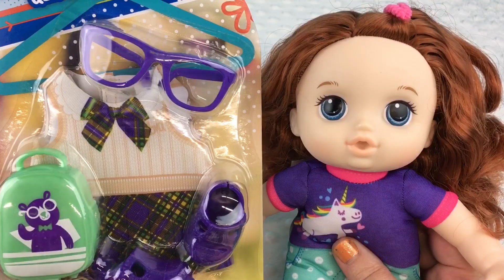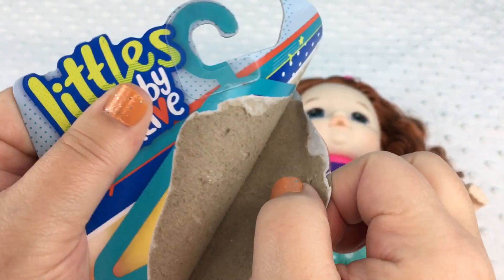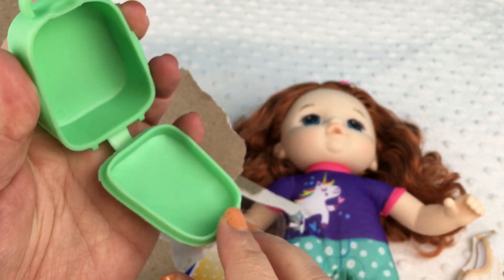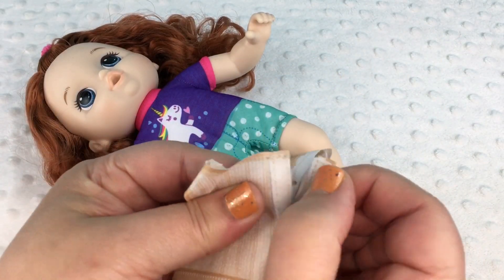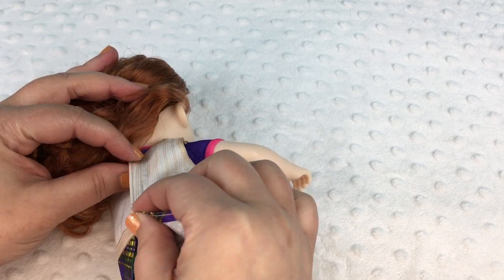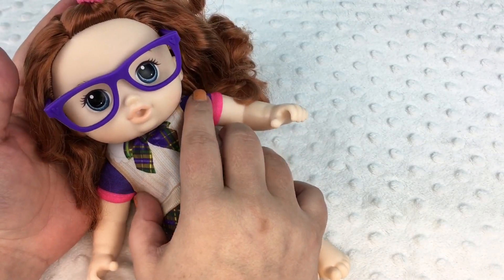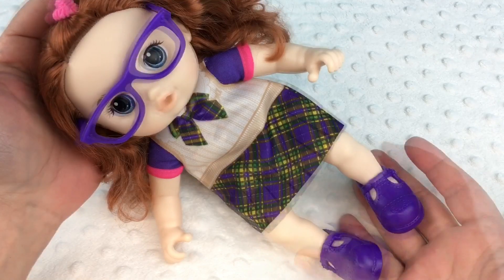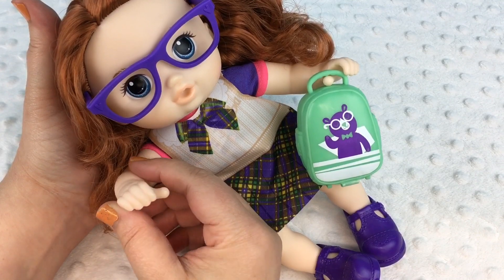Opening Littles by Baby Alive School Girl Doll Outfit Changing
Send us Your Fan Mail to:

2131 W. Republic Road # 228

Changing Little by Baby Alive Doll Ana  into new Outfit

Opening Baby Alive Happy Hungry Baby Doll Bonus Pack from Walmart

Opening Baby Alive REAL AS CAN BE BABY Doll

Changing Littles by Baby Alive Doll Ana into New Outfit

NEW BALLERINA OUTFIT for Littles by Baby Alive Doll Ana

New Littles by BABY ALIVE STROLLER and Doll Unboxing Nursery Reveal

NEW LITTLES by BABY ALIVE Frog Raincoat Outfit

Unboxing NEW LITTLES BY BABY ALIVE Doll and Carrier Zoe

Feeding My Baby Alive Aleasha Vintage Apple Doll Juice

Feeding Vintage Baby Alive Pears Doll Food to Olivia our Changing Time Baby

Baby Alive Sweet Spoonfuls Baby Doll Gets a Night Time Bottle and a Change

Baby Alive Doll Feeding and Playtime

Feeding and Changing Baby Alive Happy Hungry Baby Doll

Morning Orange Doll Juice with Baby Alive Sip n Slurp